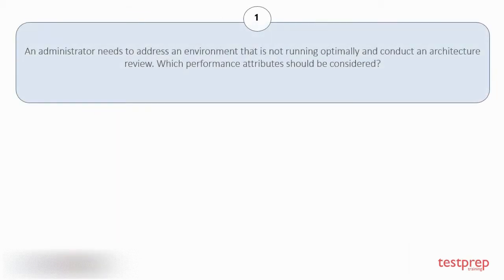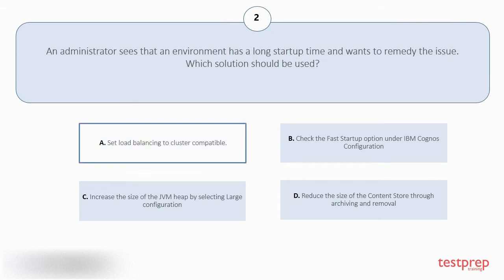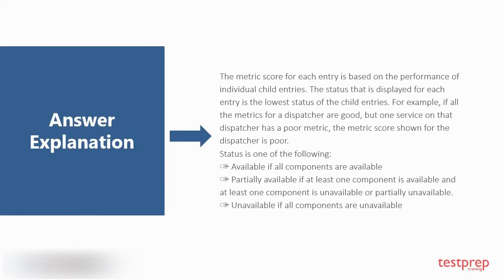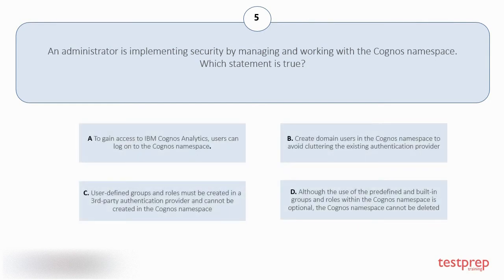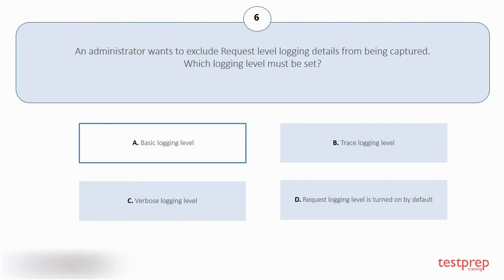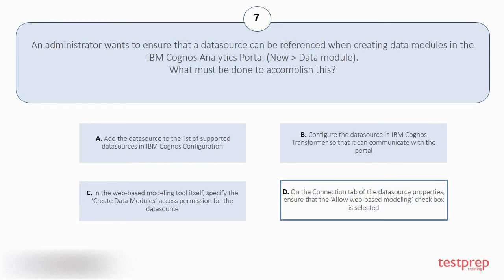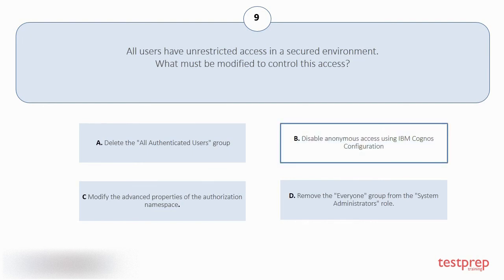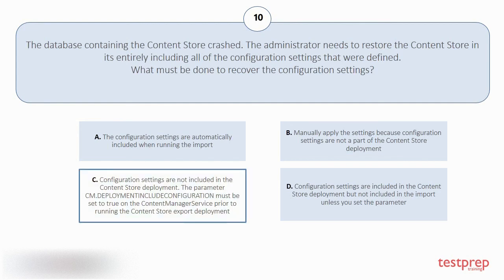IBM Cognos Analytics Administrator V11: Practice Questions